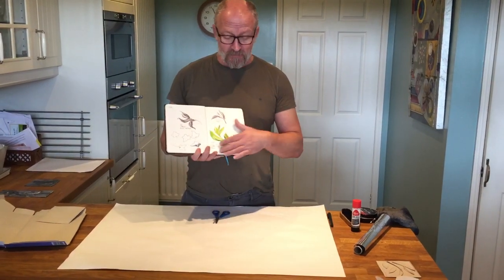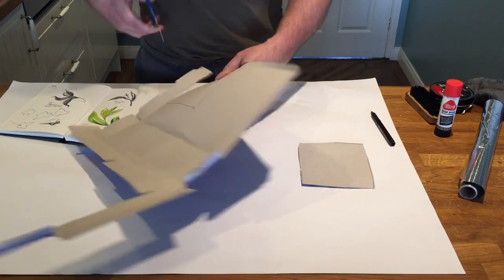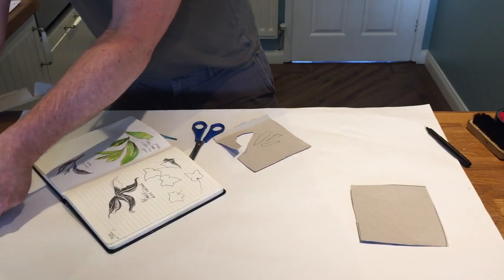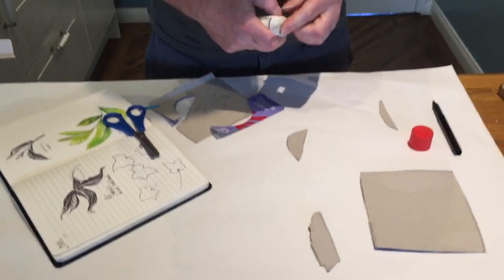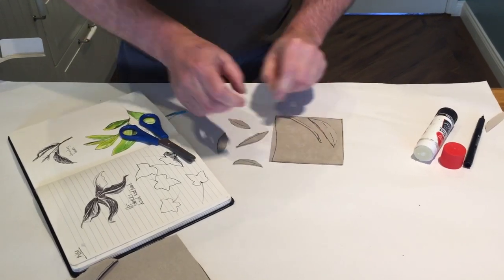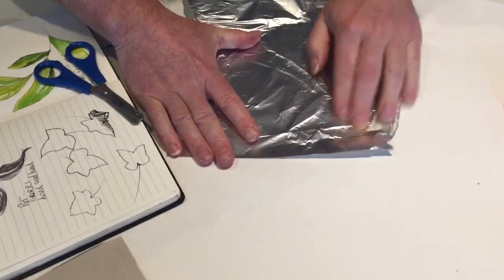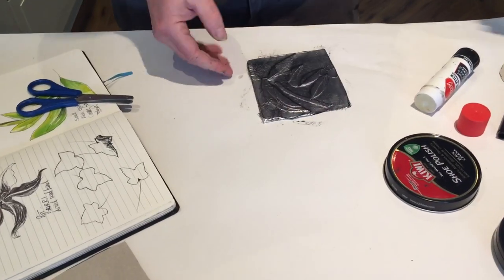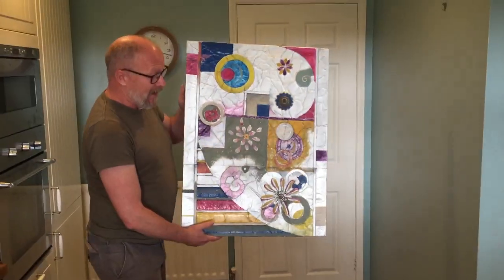Art Nouveau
Low relief sculpture